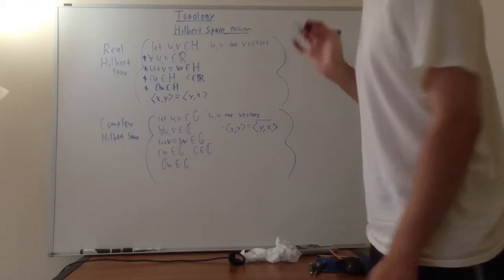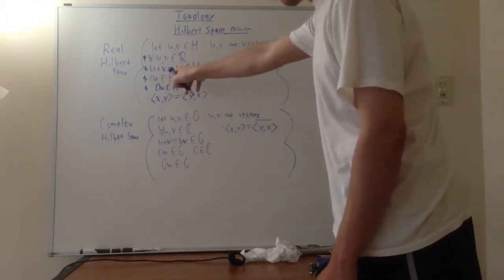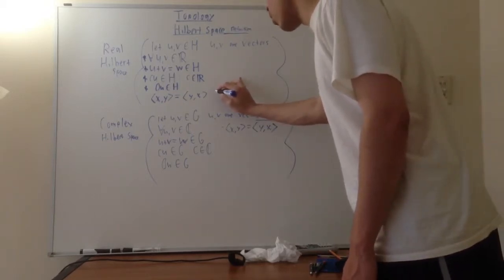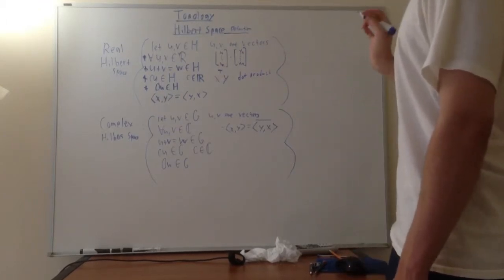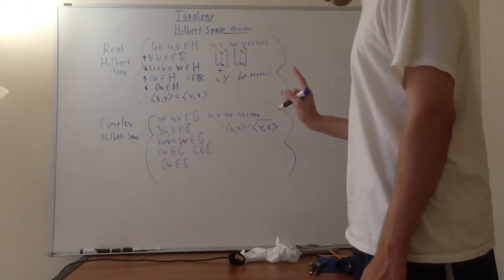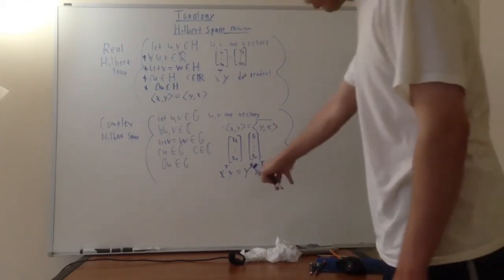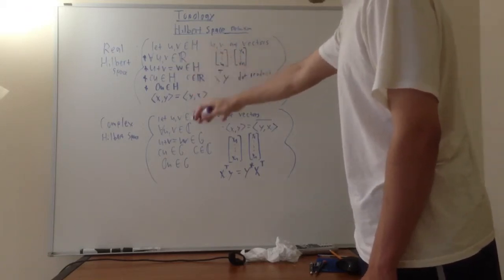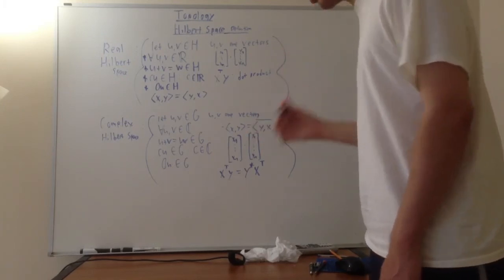Topology: Hilbert Space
A basic introduction to real and complex Hilbert Spaces